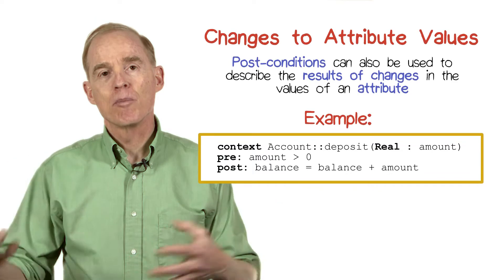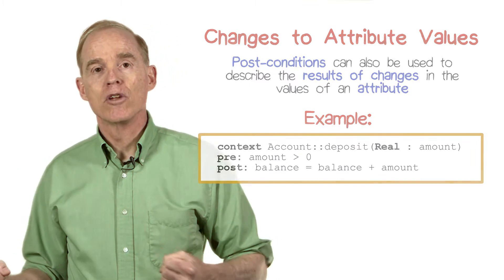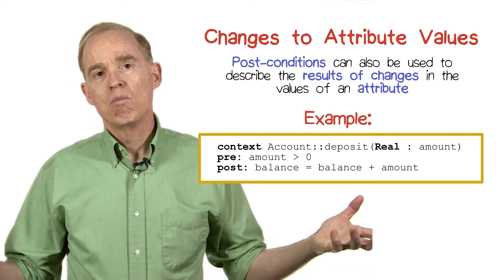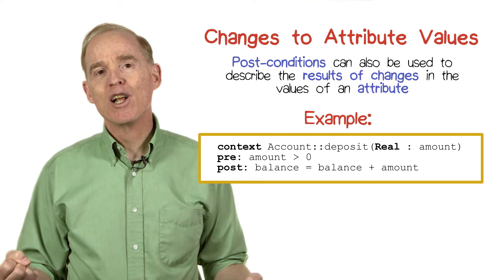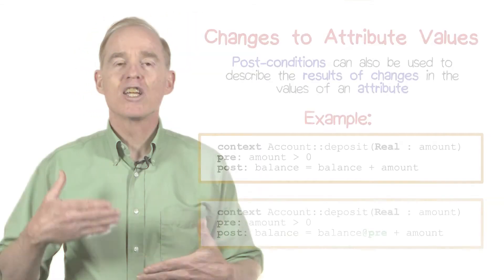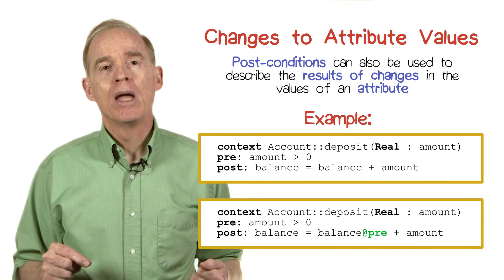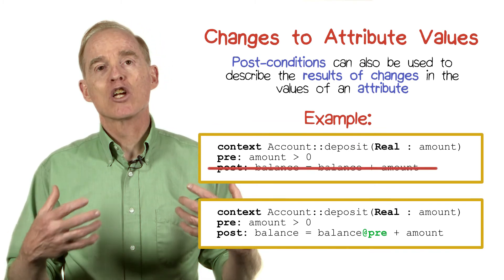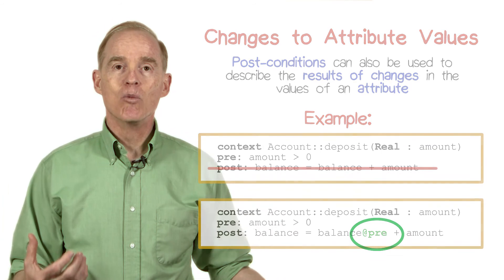Changes to Attribute Values